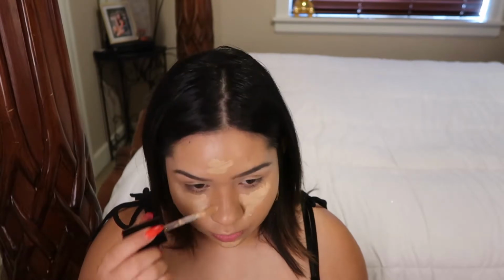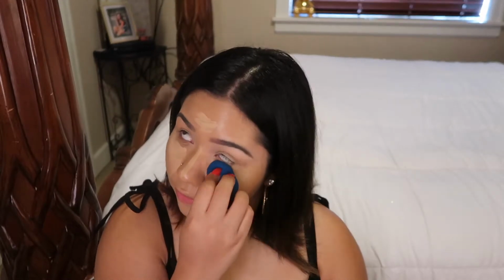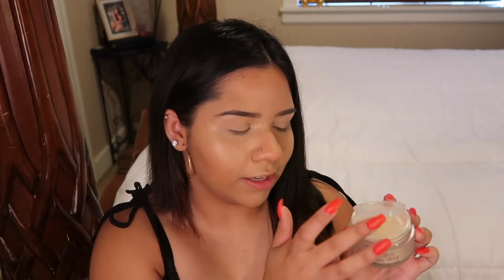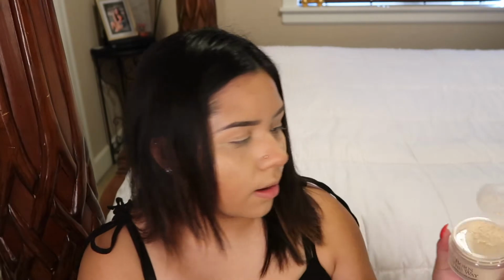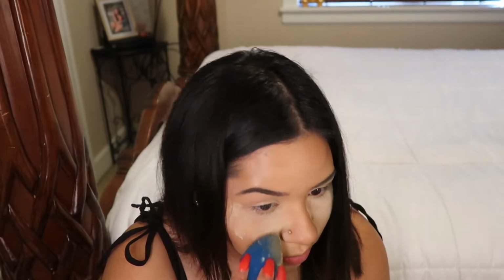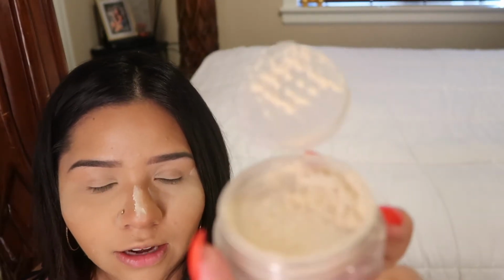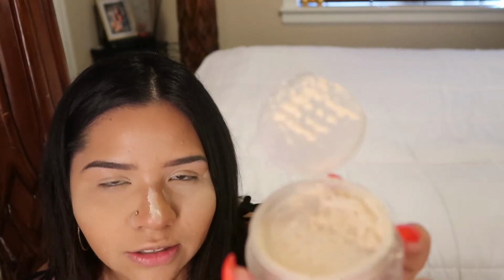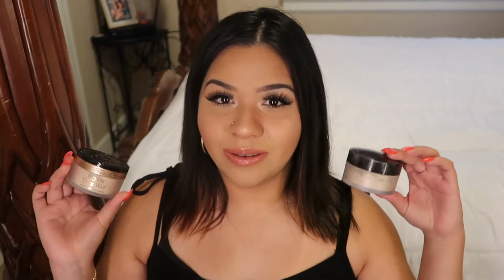Review on The Too Faced Cosmetics Born This Way Concealer + Powder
Thank you guys for all the support lately you guys have been killing it!  I love you guys and I hope you guys enjoyed this video.

Support My Sister!
Launching August 1st!